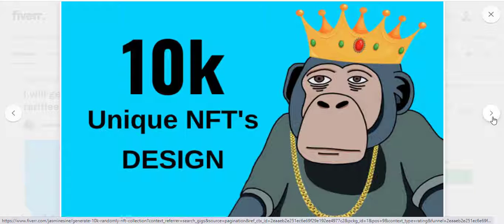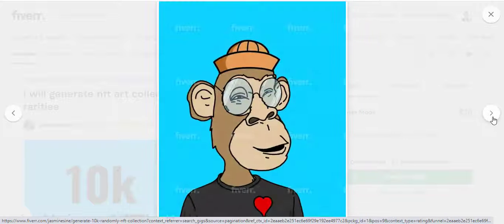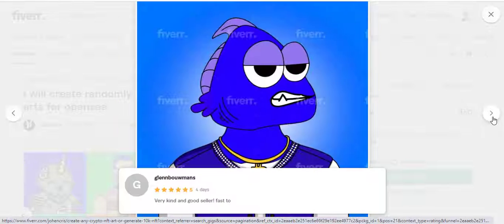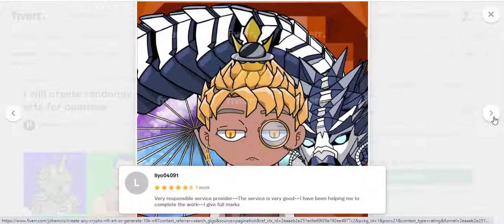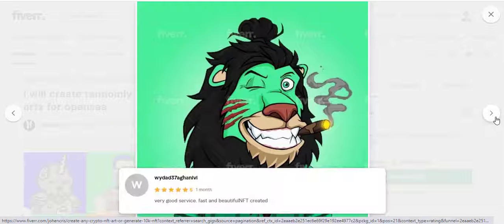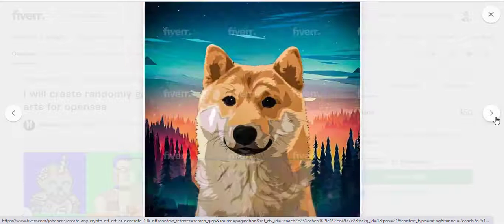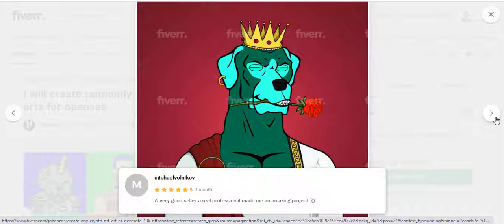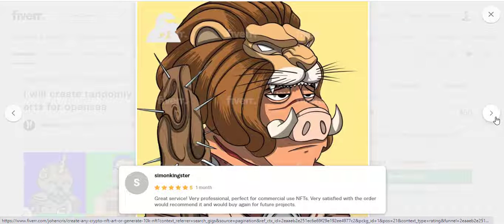10K nft art collection with metadata and rarities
generate nft art collection with metadata and rarities.
The Free link to join on Fiverr
Have an NFT's art idea, but You don't know how to create and generate the different NFT variations and properties? No problem!

You can provide your ideas and concepts for NFT ART.

After designing the Base character and traits, I will generate randomly the exact number of NFT ART Collection you want.